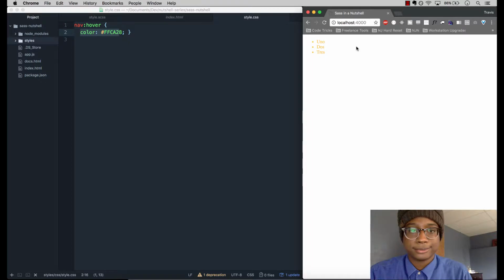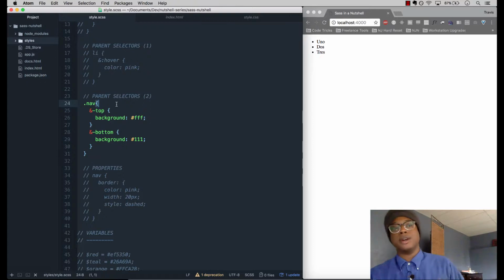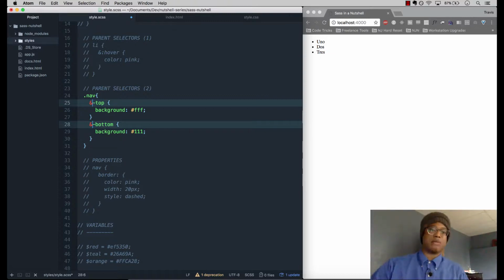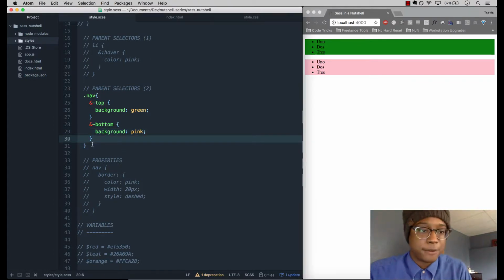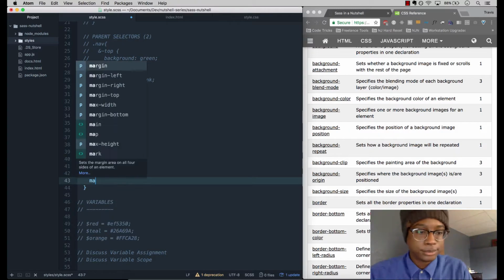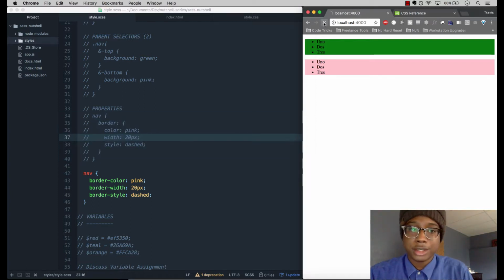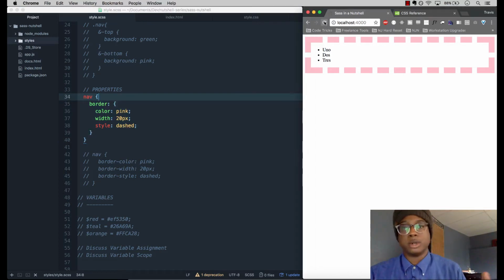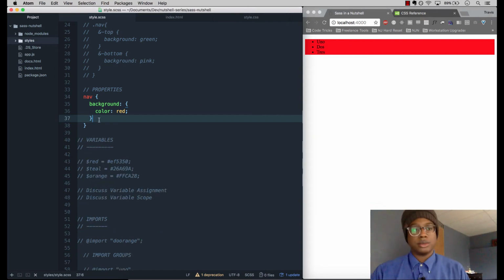Learn Sass for Beginners: 2 - Parent Selector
In this tutorial, I will explain how the parent selector works in Sass.

Sass is a CSS preprocessor, which is a scripting language that extends CSS by allowing devs to write code in one language and then compile it into CSS. We can use Sass to nest selectors, create variables, mixins, import, and more.

Pluralsight is the learning platform I use to learn a lot of what I know, and what I continue to use in order to learn and grow.